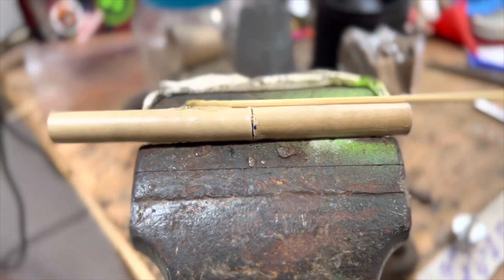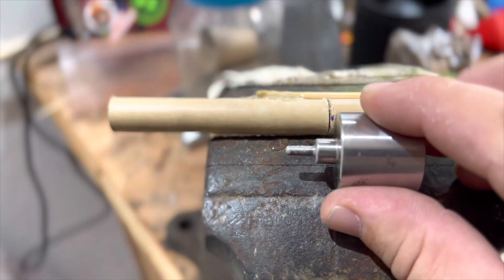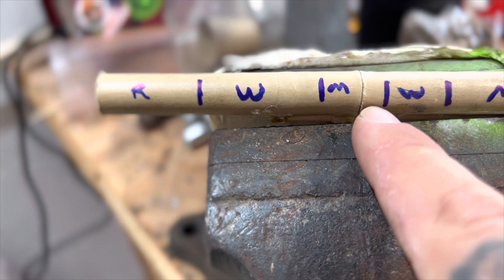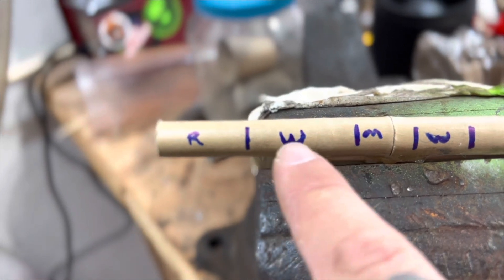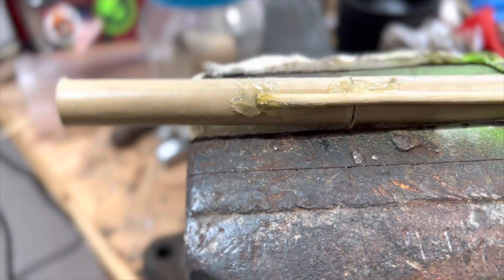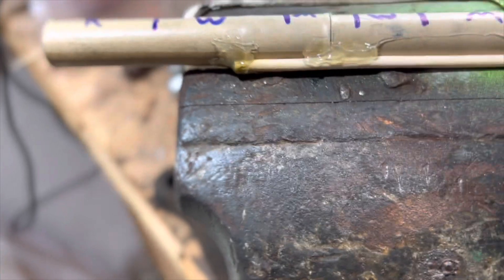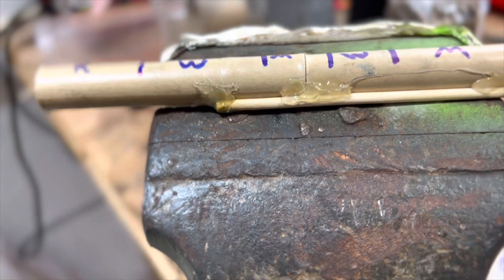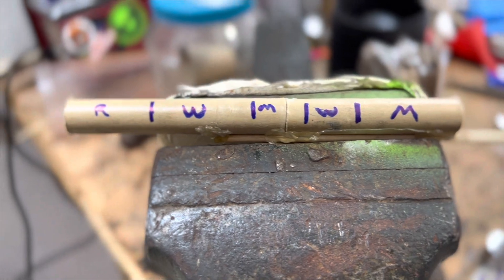2 stage bottle rocket/failed report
2 stage Bottlerocket, first stage was Sally with yellow iron oxide second stage was hellfire The report failed.